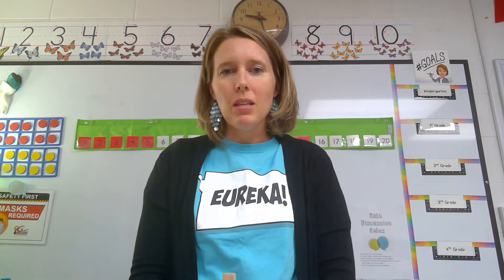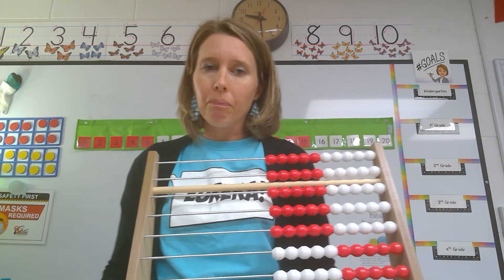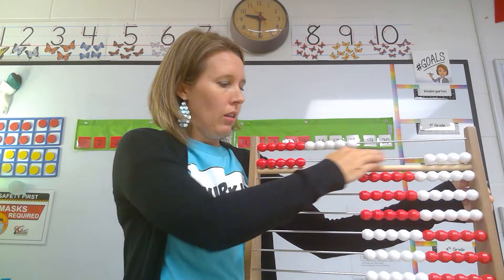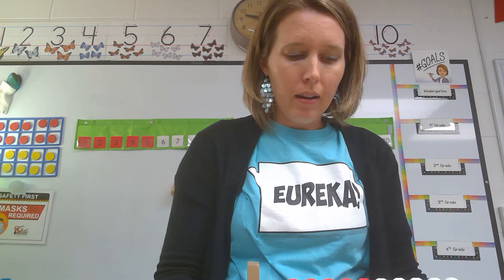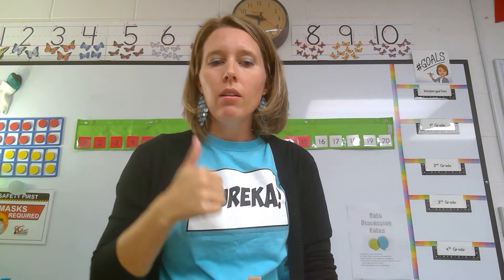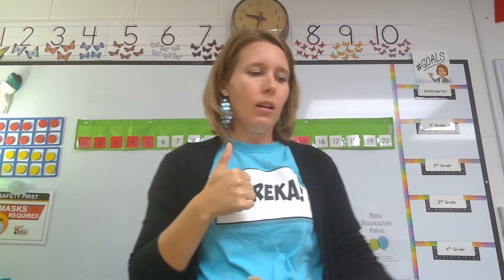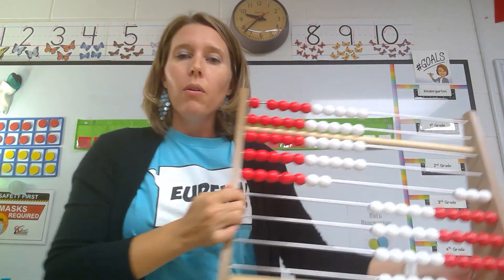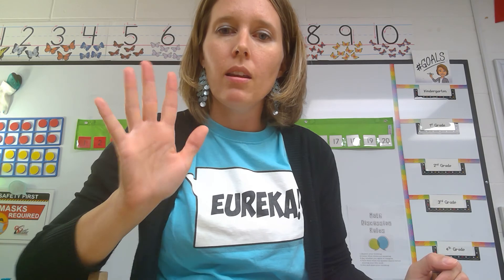Happy Counting and Say 10 Way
Grade 2 Eureka Module 1 Fluency - Happy Counting, Say 10 Way, Hide Zero Cards, Rekenrek